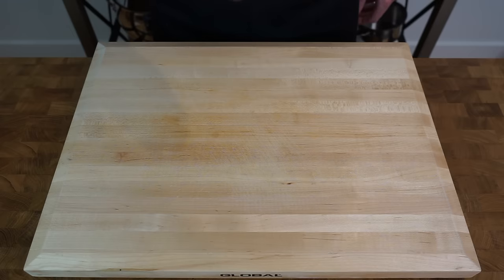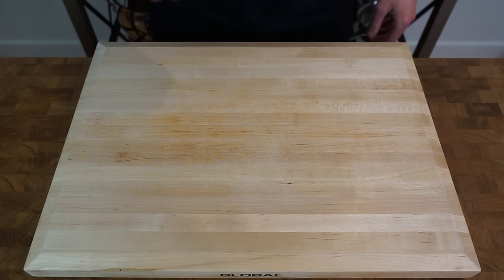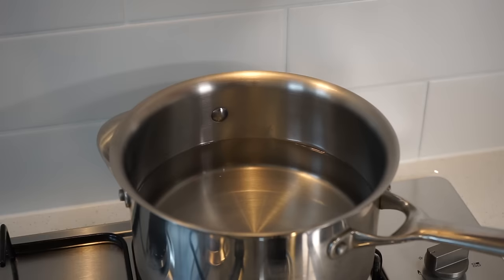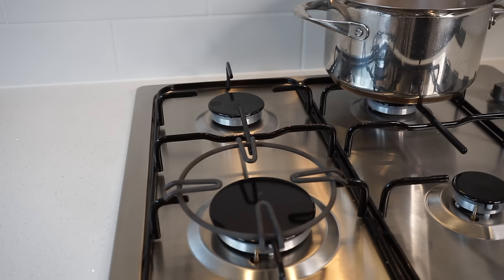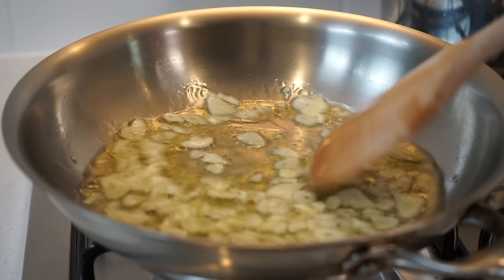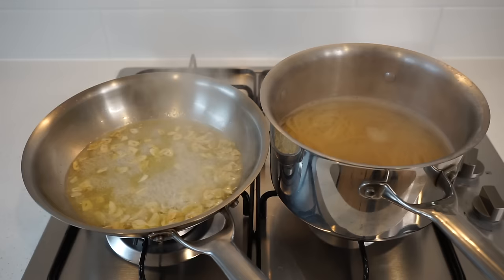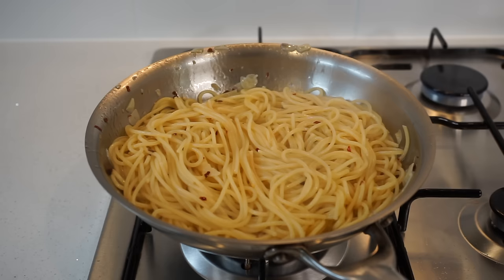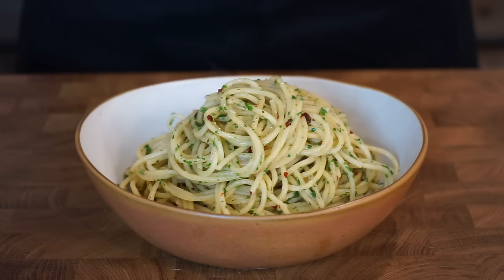Spaghetti Aglio E Olio | Garlic And Oil Pasta Recipe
Learn how to make this 5 ingredient, quick and delicious Pasta. Spaghetti Aglio E Olio is so simple to make and the flavours are out of this world. The simplicity of the ingredients allows them to all standout and create the freshest of tastes. Get this pasta recipe into your repertoire and serve this up to your friends and family or that special someone (you'll thank me later). Please enjoy.

Serves - 2

Ingredients -

300g (10.5 Ounces) - Spaghetti ( I use Barilla no.5)
1/3 Cup (80ml) - High Quality Olive Oil
6 - Cloves of Garlic, Thinly Sliced
1/4 Bunch (10g) - Flat Leaf Parsley, Finely Chopped
1 tsp (1g) - Dried Chilli Flakes

Traditionally this recipe isn't served with and cheese but by all means add some freshly grated Parmesan to top this off.

Knives and Steels -
Shun Premier 17.8cm Santoku Knife
Shun Premier 22.9cm Bread Knife
Shun Premier Nakiri Knife 14cm
Shun Steel

Essteele Per Vita 5 Piece Cookware Set

Song - When the Noise Settles
Artist - Dusty Decks

Song - Fansi Pan
Artist - Yomoti

A Caring Friend

Song - Pomelo
Artist - Jobii